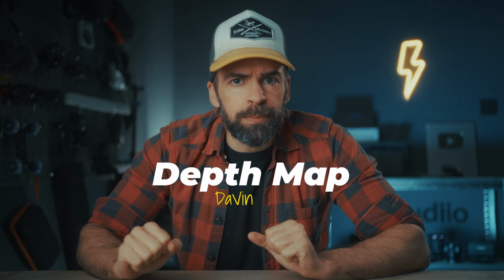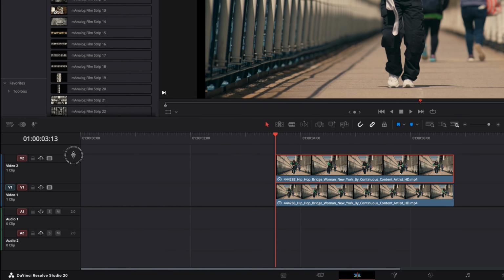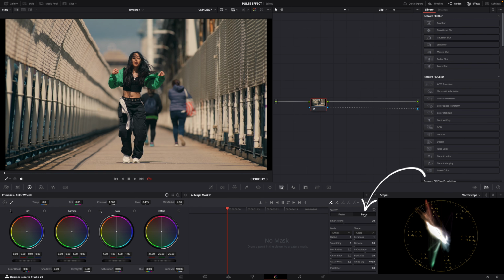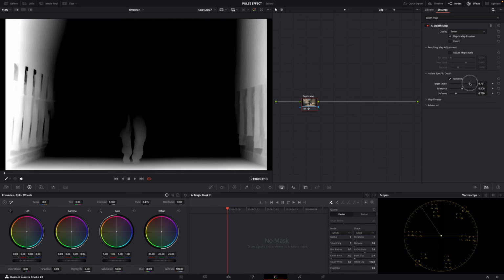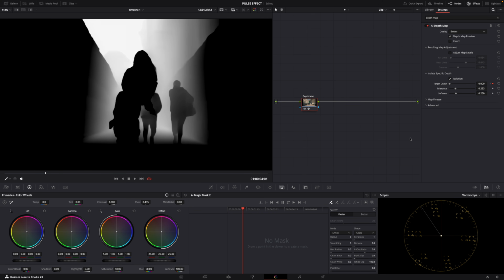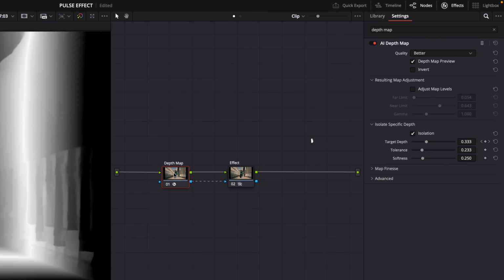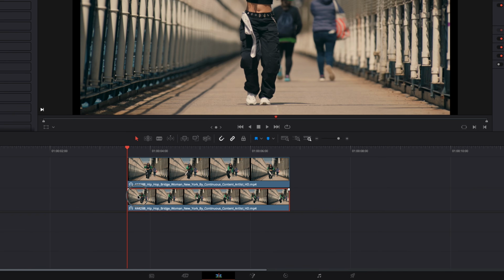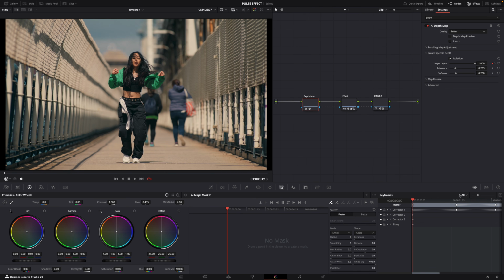Create This POUNDING PULSE EFFECT in DaVinci Resolve | Depth Map Tutorial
How to create this epic Depth Map Pulse Effect in DaVinci Resolve 20. Contains advertisement for MotionVFX.

MY GEAR ↓↓↓
Daily Camera
Most used Wide Zoom lens
Most used lens [Prime]